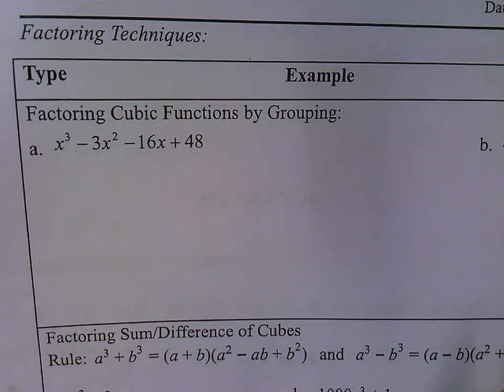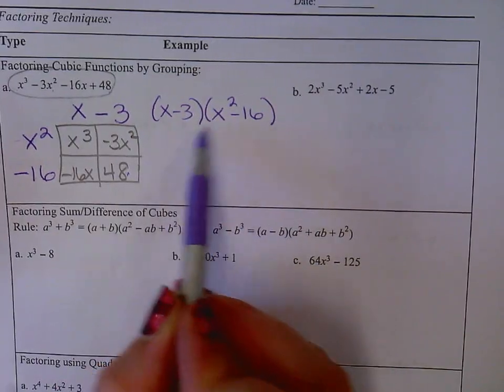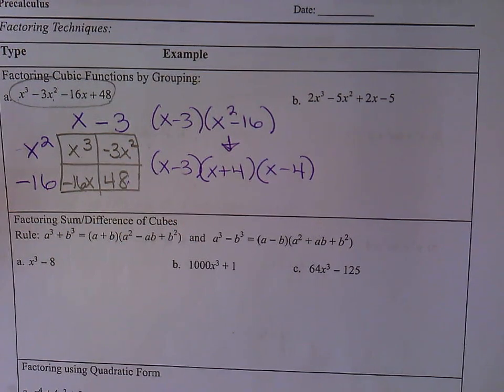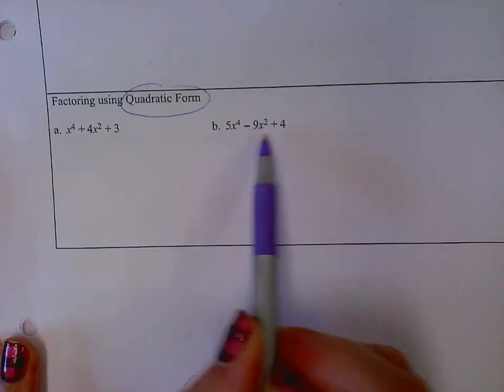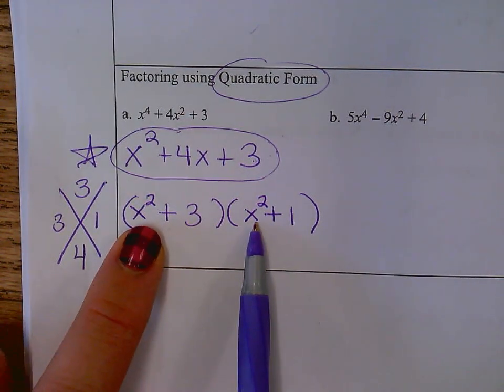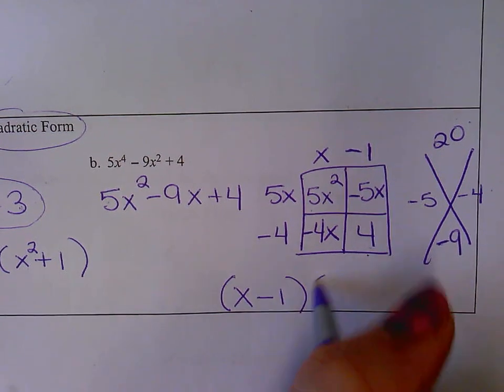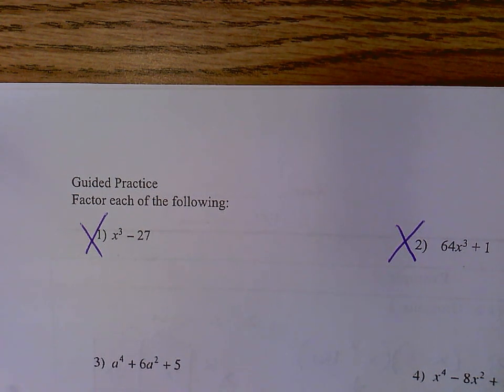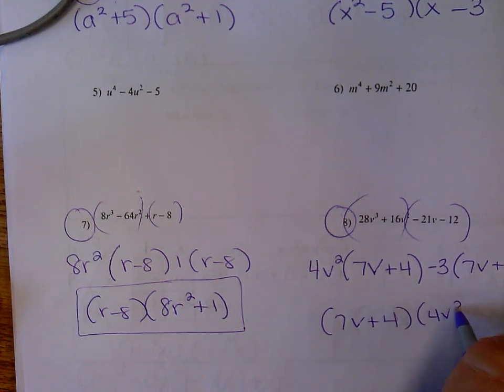112 Other Factoring methods MOV 01289